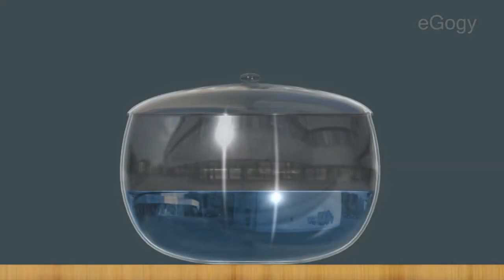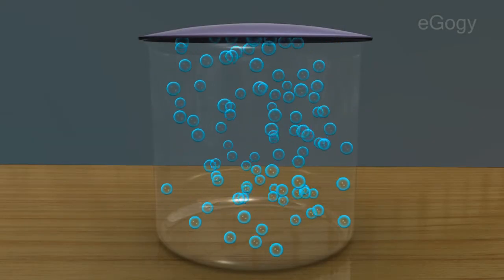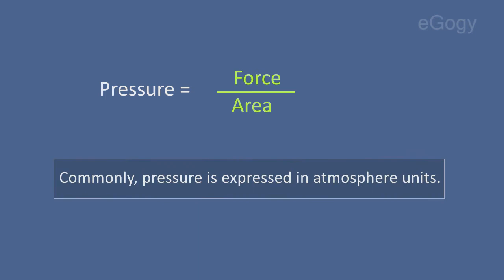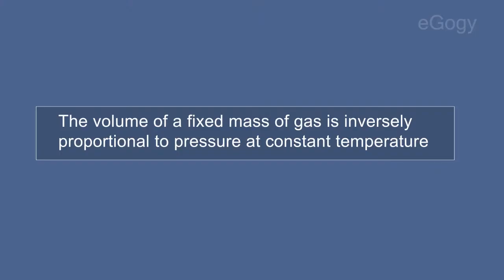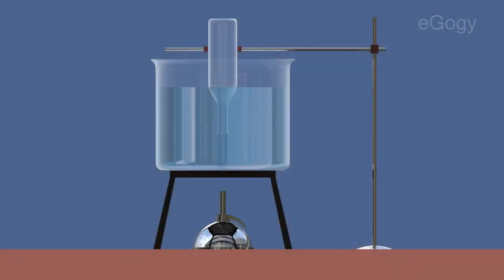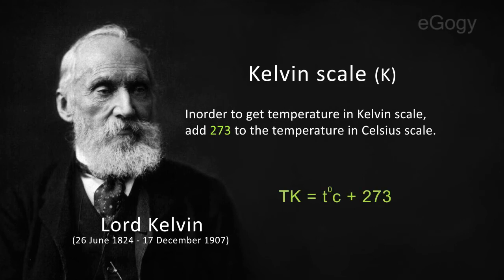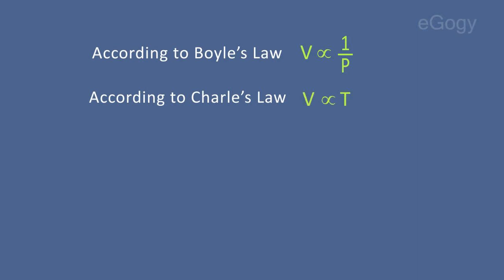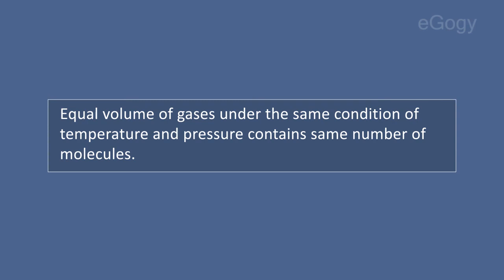Gaseous State: Chemistry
Video Cover:
Gaseous State
Boyle Law
Avogadro's Law
Charles's Law
Combined Gas Equation
Kelvin Scale